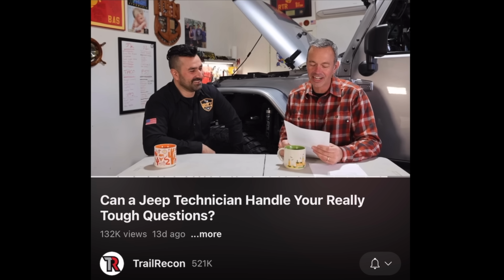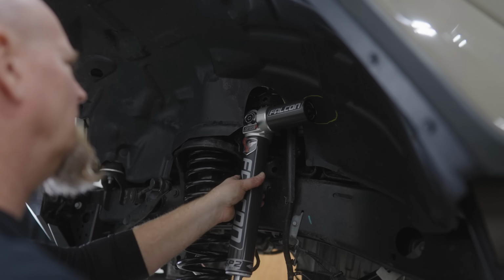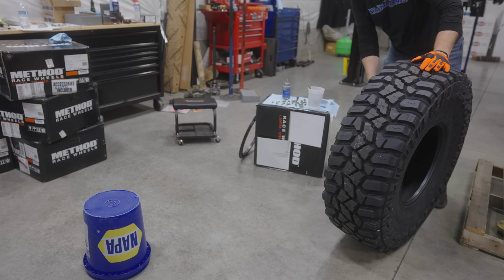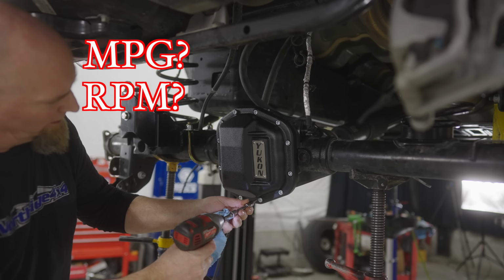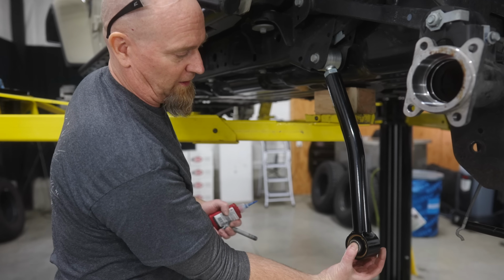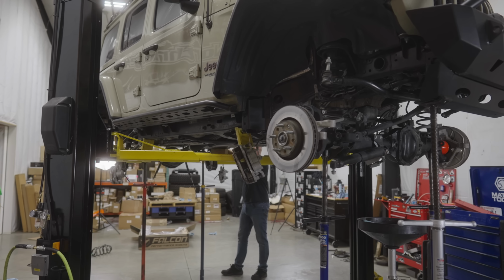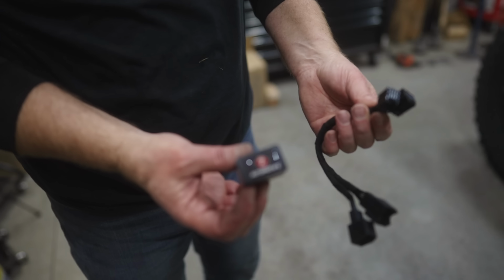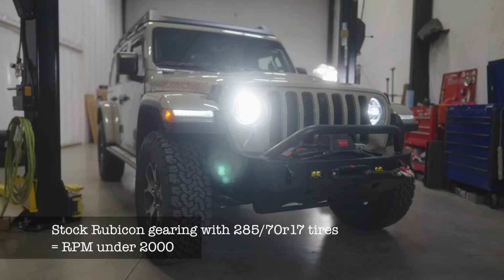Bigger Tires (33’s to 40’s) on Dana44 axles - Jeep Wrangler Eco Diesel Build Update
I mounted 40 inch tires on my Eco Diesel Jeep Rubicon Unlimited. I tell you why, how, and what things to consider when going this route in the modification journey.

Follow me for Real-time and some behind the scenes sneak previews.